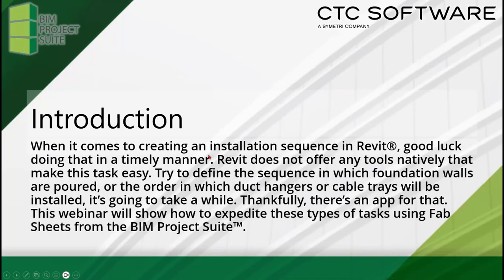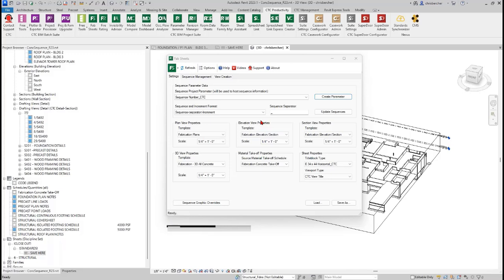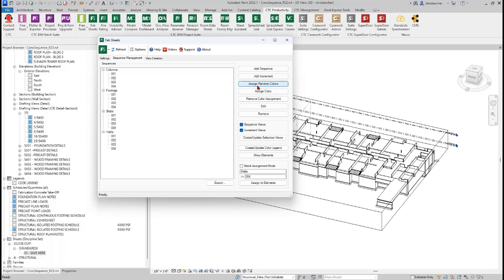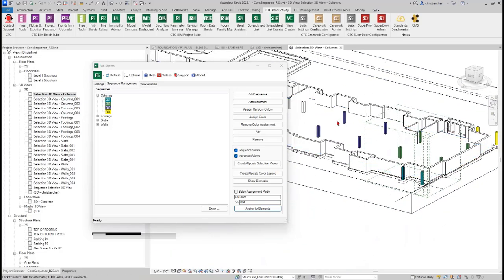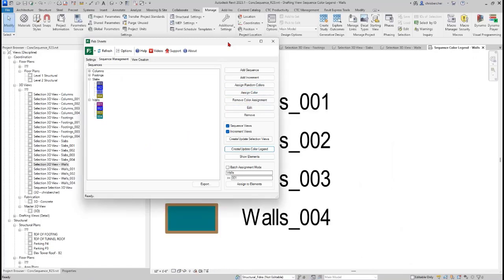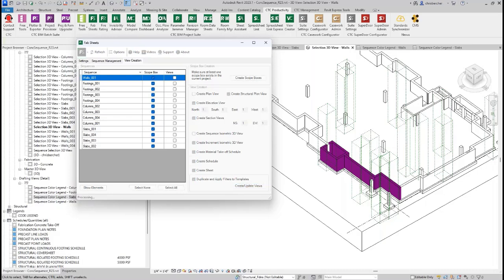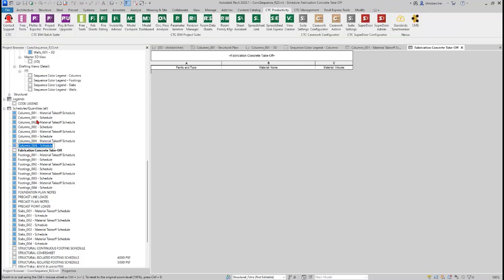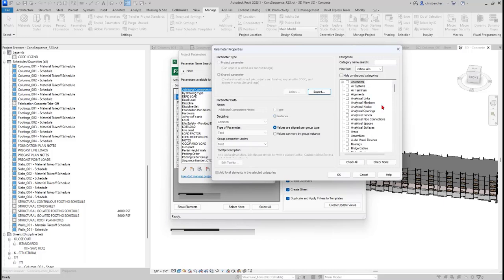Concrete Pour Sequencing with Fab Sheets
When it comes to creating an installation sequence in Revit®, good luck doing that in a timely manner. Revit does not offer any tools natively that make this task easy. Try to define the sequence in which foundation walls are poured, or the order in which duct hangers or cable trays will be installed, it’s going to take a while. Thankfully, there’s an app for that. This webinar will show how to expedite these types of tasks using Fab Sheets from the BIM Project Suite™.

Learning Objectives:
1. Exploring the Fab Sheet user interface
2. How to setup the sequences
3. How to generate the associated views, schedules, and sheets
4. How to apply this process to additional object types